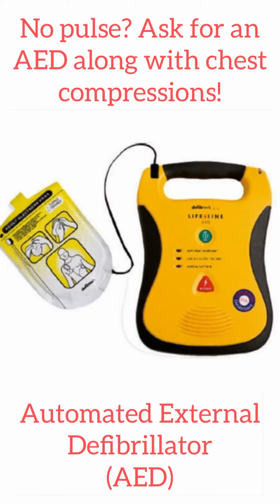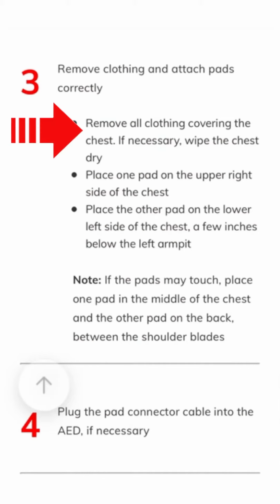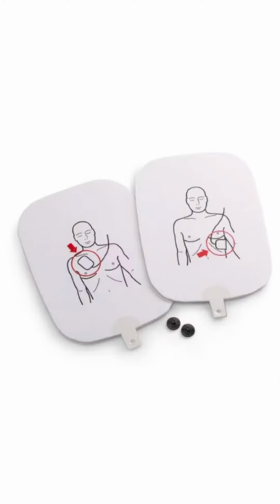How to save a life in case of an emergency | Dr. Anmol Bhargava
Give a man a fish and you feed him for a day; teach a man to fish and you feed him for a lifetime.

I recently attended a very enlightening CPCR workshop and felt that basic life support is something more people should know and understand.

A basic knowledge about this protocol can go a long way in case of an emergency, especially if a doctor isn’t around.

You can also read up more about the BLS protocol